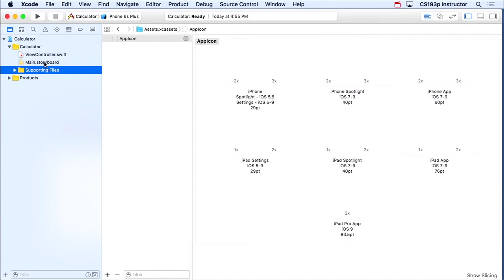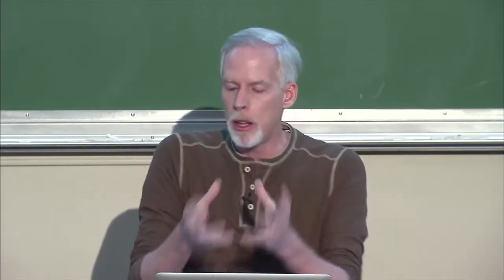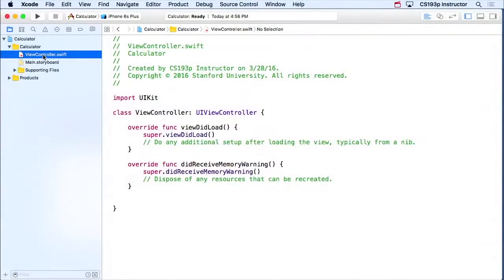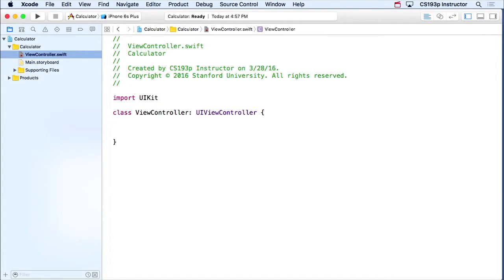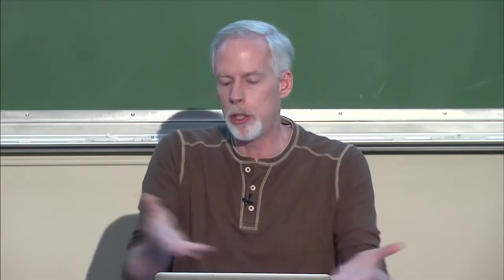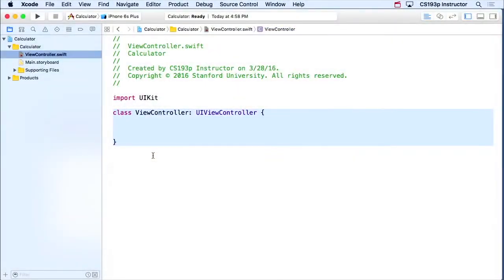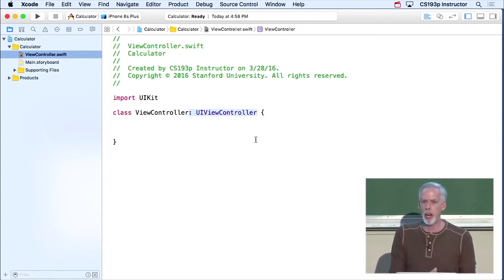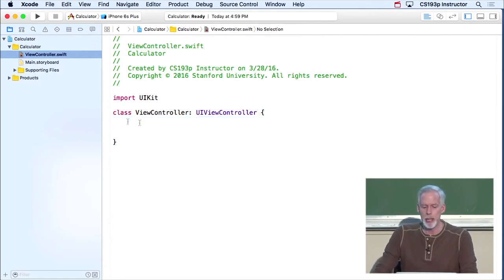계산기를 만들어보자 ① 계산기 만들기 준비